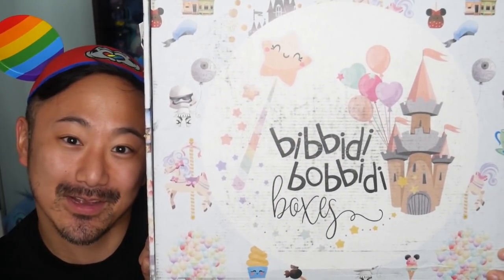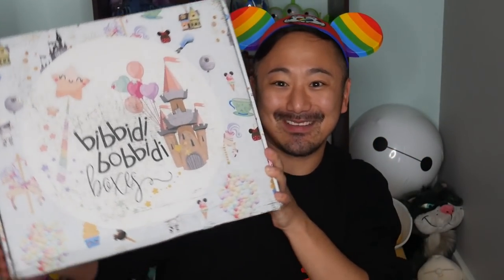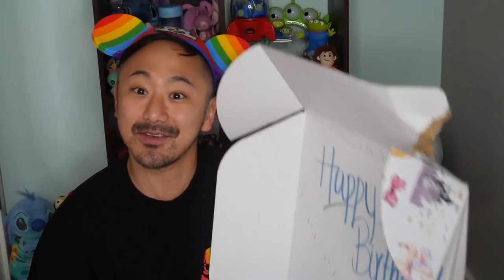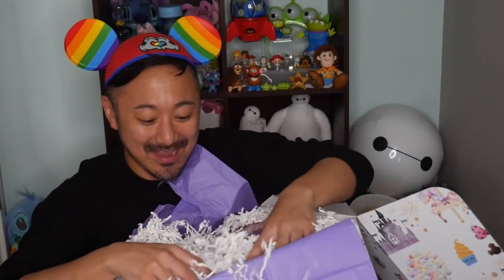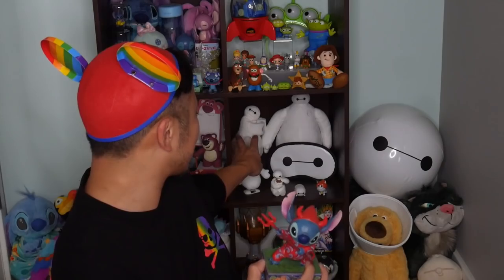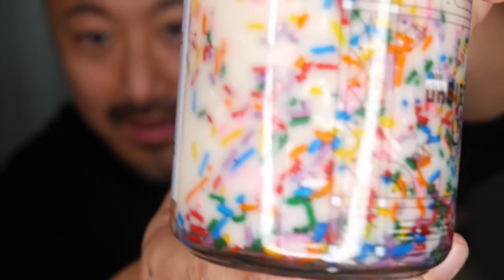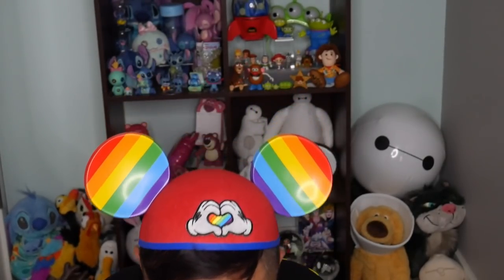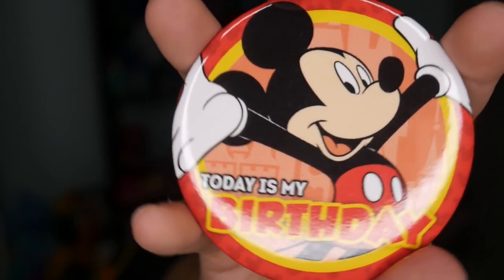Bibbidi Bobbidi Boxes May 2019 | Disney Unboxing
Watch Johnny unbox his May 2019 Ultimate Magic Bibbidi Bobbidi Boxes Disney subscription box!

Items in Box:
Kingdom Console Pin: $17.99
Parkbound Button: $4.00
Backpack: $44.00
Jim Shore: $40.00
Wishes Candle: $20.00
Zipper Pouch: $10.00
Total Value of Items in Box: $135.99

Ultimate Magic Monthly Subscription Box: $119.00 + $6.99 shipping